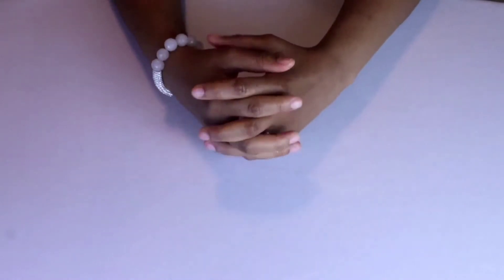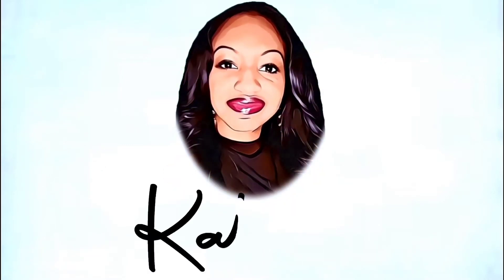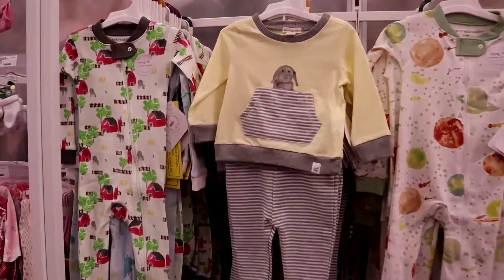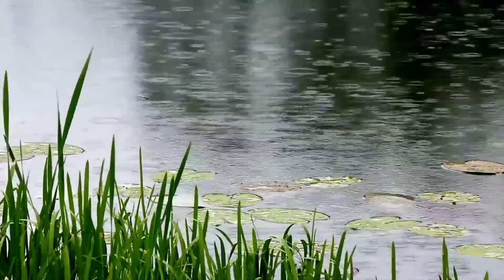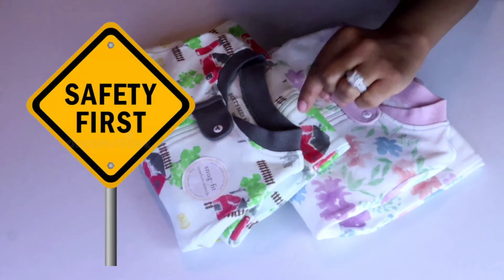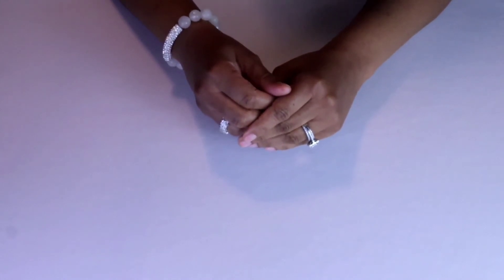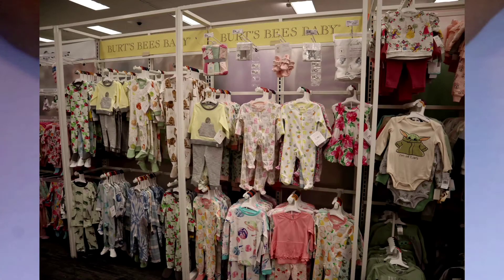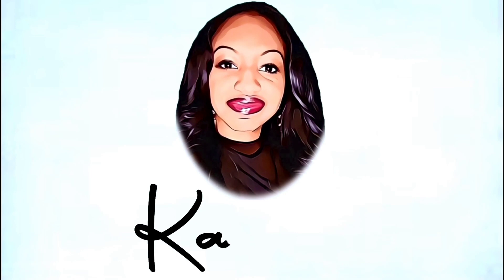100% Organic Cotton Baby Clothing ~ Soft, Cute, & Worth The Price Tag!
Product: Burt's Bees Organic Cotton Clothing (Footed Pajamas)

Hello NPO Family,

In this video I am reviewing 100% Organic Cotton Baby Clothing made by Burt's Bees and sold at Target. These clothes are not only cute, soft, but also affordable. Organic cotton clothing is best for most babies, children and adults with sensitive skin, allergies, and chemical sensitivities. I choose a floral pajama design for the girls and a farmers pajamas design for the boys. Organic cotton clothing is healthier for people, plants and the planet.
Visit the link to view and purchase Burt's Bees Organic Cotton Clothing and other natural products below:

Bracelet By: Tania's Treasures on Instagram As @Taniastreasures
NPOLifestyle.com (Coming Soon!)
Address: Katrina E.
                 1404 South Main Chapel Way
                 PMB 360
                 Gambrills, Maryland 21054
As Always, Stay... Natural Pure Organic to the Core!
Katrina
Natural Pure Organic NPO Lifestyle 💚